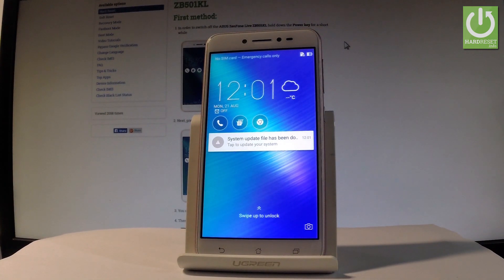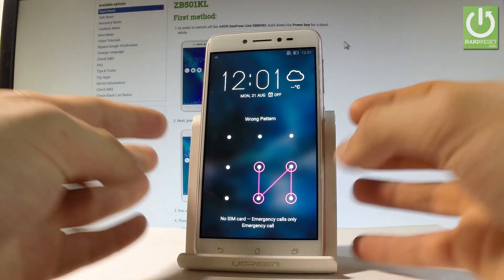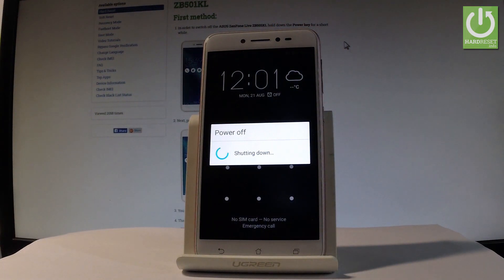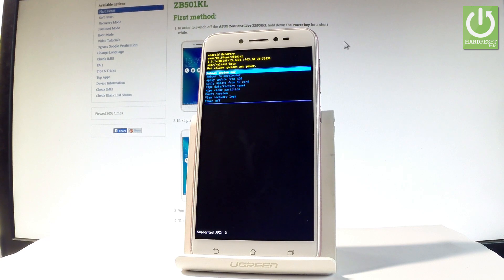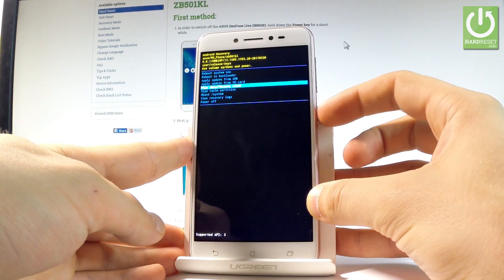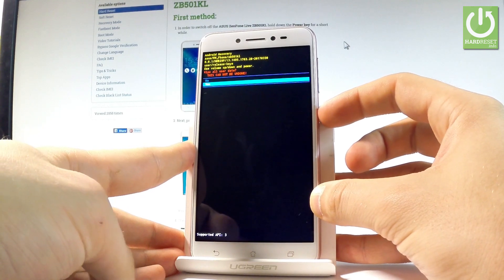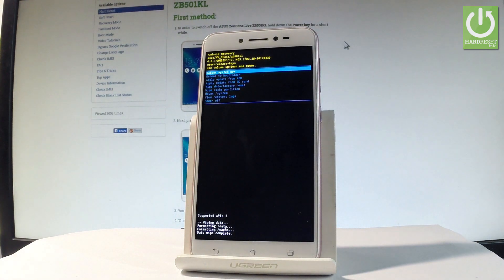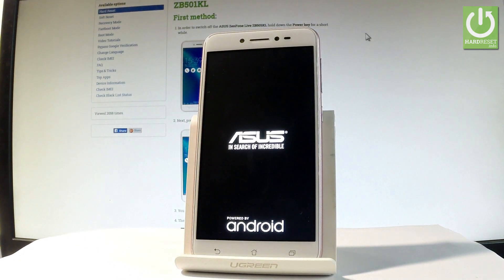Hard Reset ASUS ZenFone Live ZB501KL - Bypass Screen Lock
How to skip pattern lock in ASUS ZenFone Live ZB501KL? How to accomplish the hardware reset in ASUS ZenFone Live ZB501KL? How to erase all data in ASUS ZenFone Live ZB501KL? How to bypass password in ASUS ZenFone Live ZB501KL? How to remove screen lock in ASUS ZenFone Live ZB501KL? How to factory reset ASUS ZenFone Live ZB501KL?

The hard reset by using the hardware keys enables you to remove screen lock and bypass all passwords in ASUS ZenFone Live ZB501KL. So if ypu would like to clear your phone and wipe out ASUS ZenFone Live ZB501KL you should open Recovery Mode and choose Wipe Data / Factory Reset.